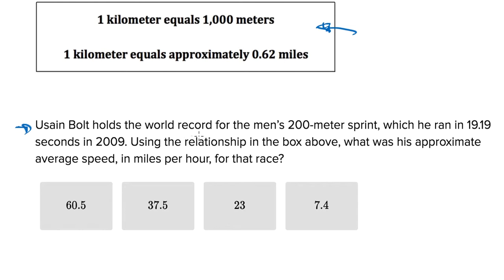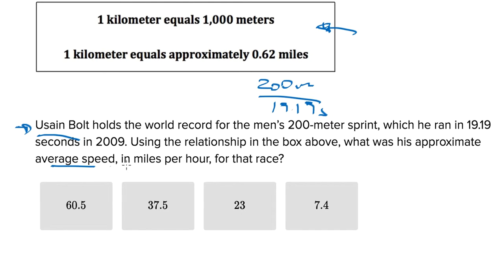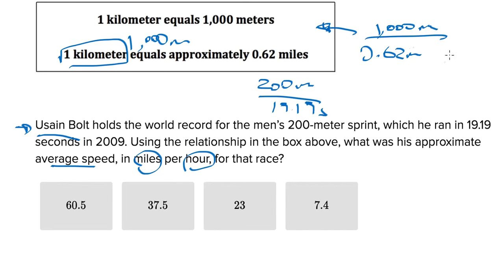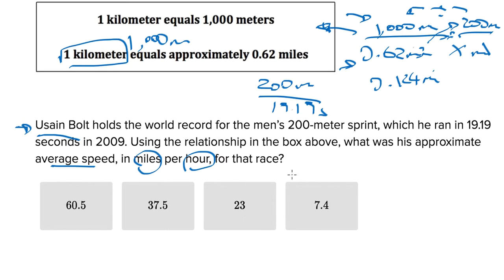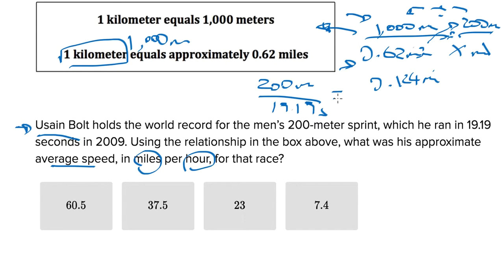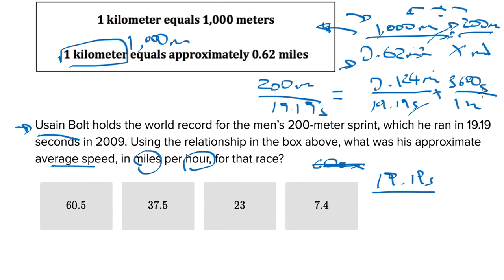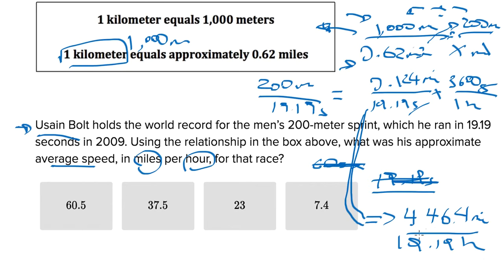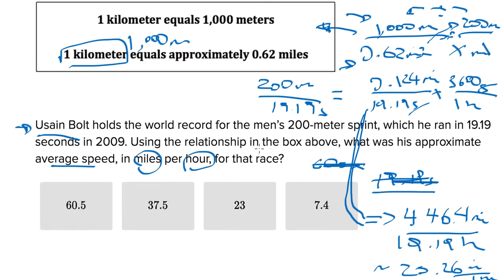SAT Problem Solving and Data Analysis Question 50111